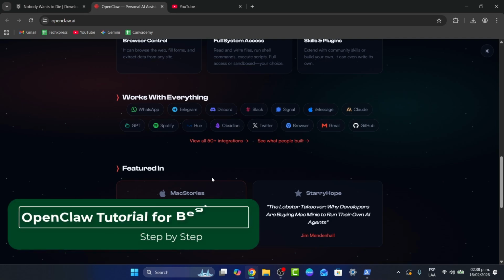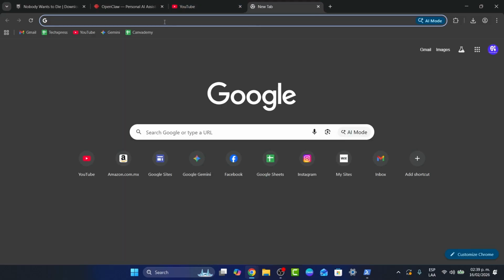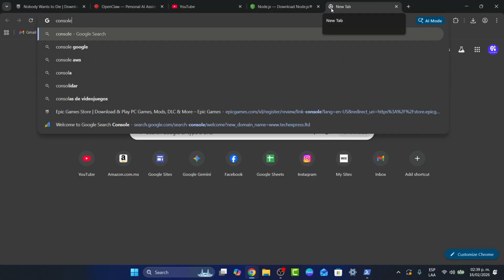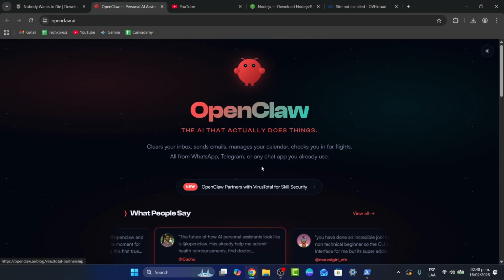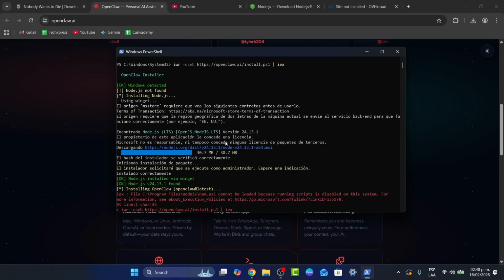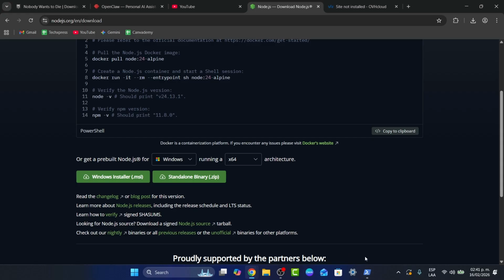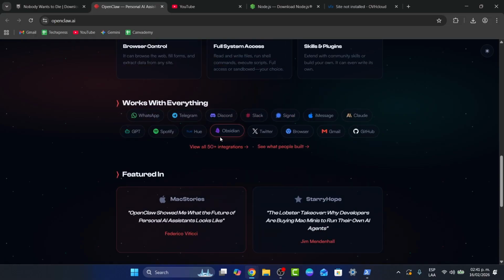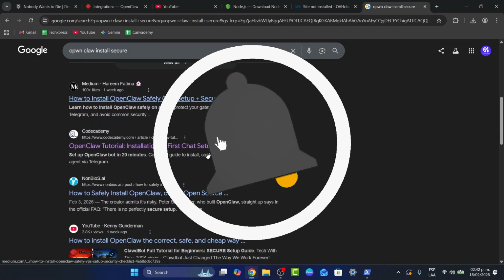ClawdBot Full Tutorial for Beginners: How to Use & Set up ClawdBot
Want to set up OpenClaw with Clawdbot the right way? In this complete step-by-step tutorial, you’ll learn how to install, configure, and start using OpenClaw from scratch — even if you’re a beginner.

🔍 In this video you’ll learn:
✅ What OpenClaw and Clawdbot are
✅ System requirements before setup
✅ Downloading and installing OpenClaw
✅ Configuring Clawdbot correctly
✅ Connecting APIs and required settings
✅ Testing your setup